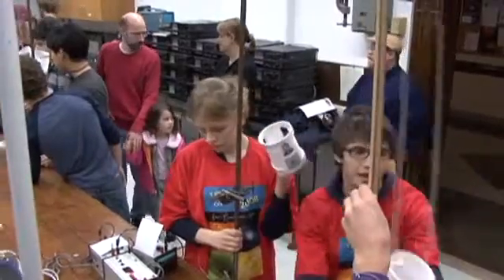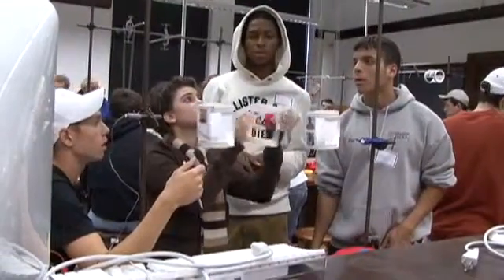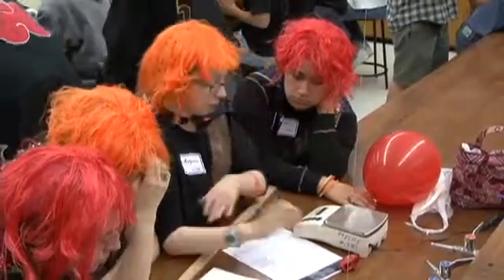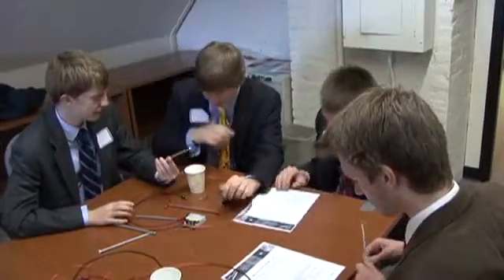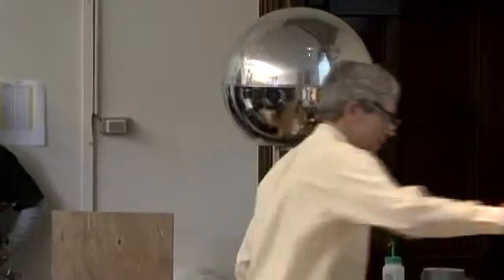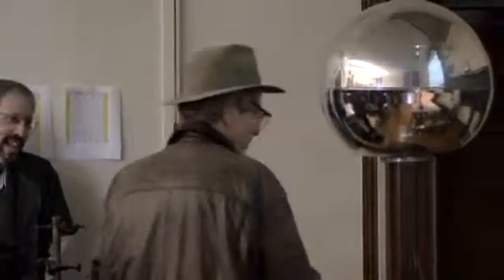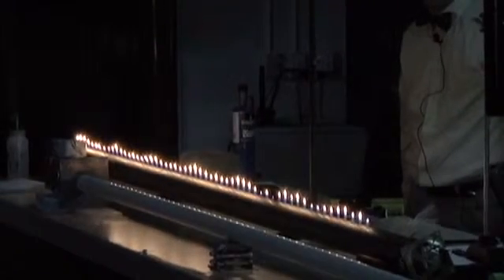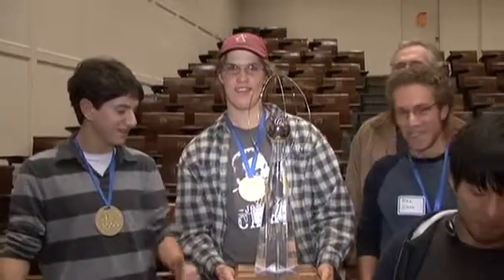Yale Physics Olympics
High school student-teams compete for the annual physics trophy at Yale University